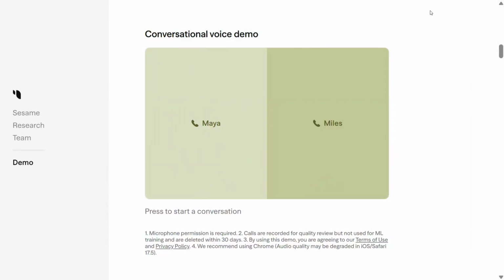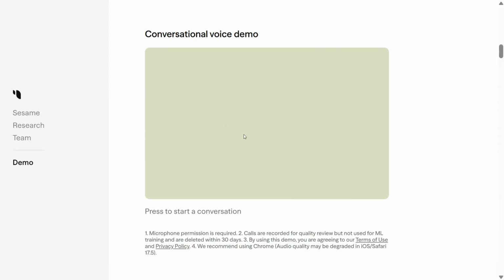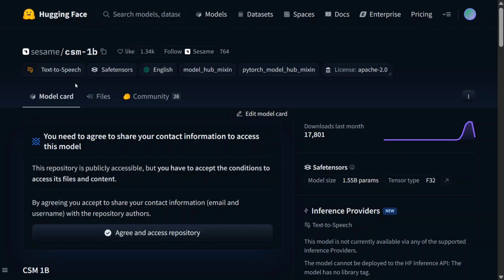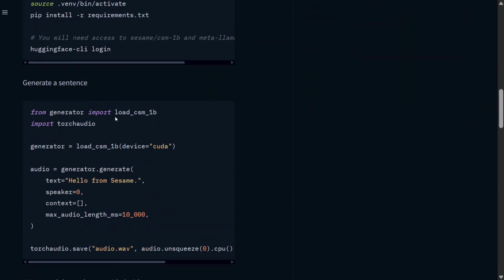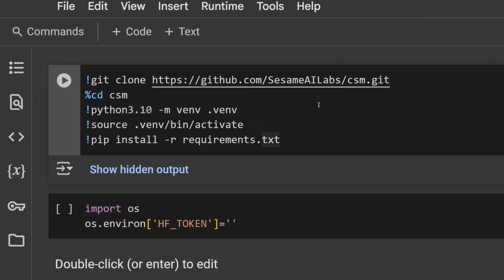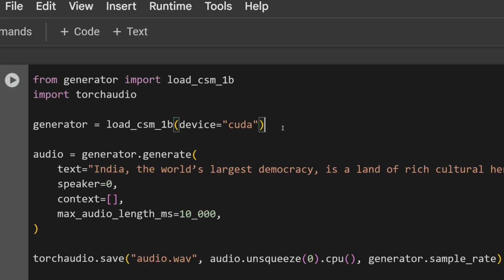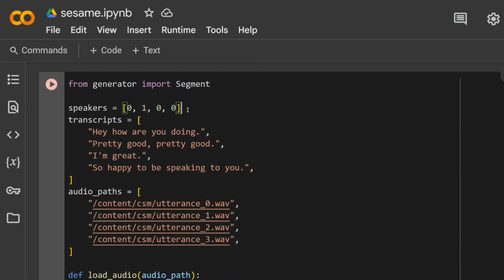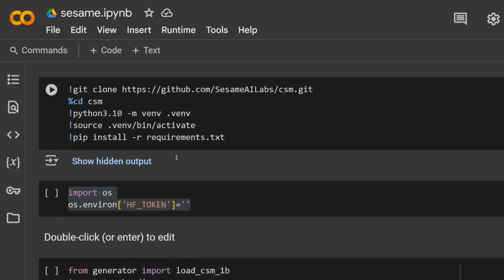Sesame CSM-1b : Conversational Speech model, better than ElevenLabs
sesame csm-1b is a conversational speech model which can generate audio conversations and is free to use